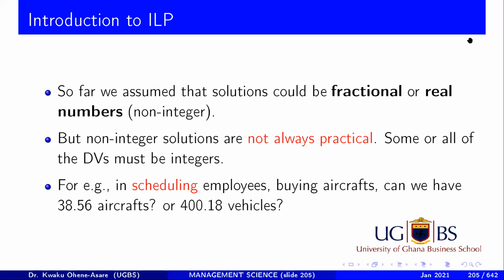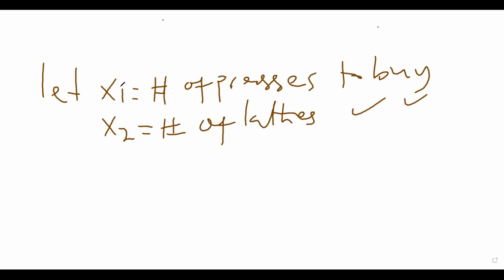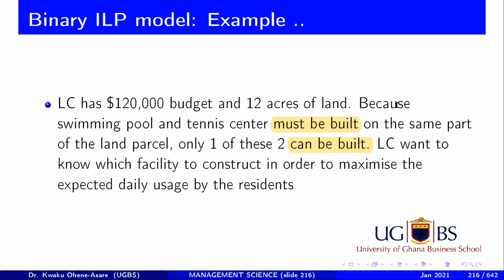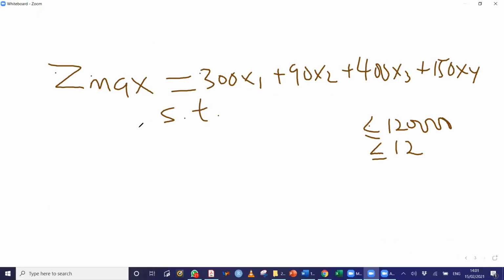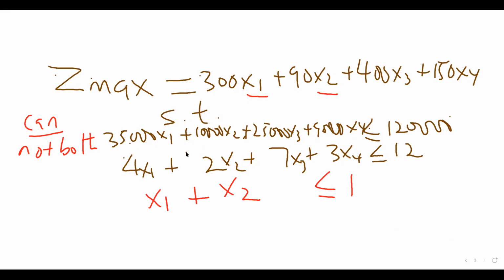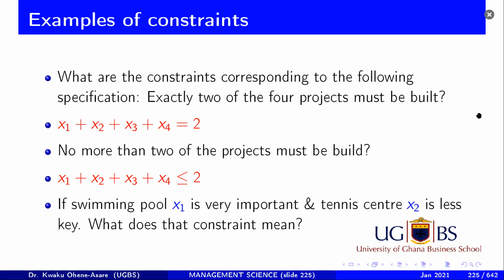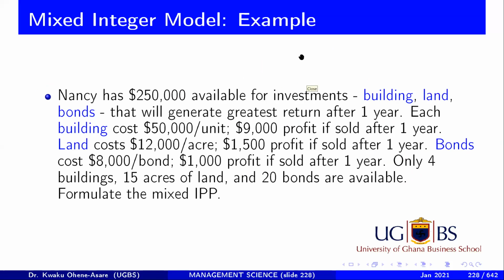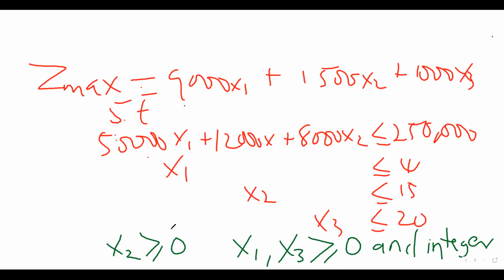L8a Integer Programming Problem pure, binary, mixed, integrality constraints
This lecture video considers how to handle LPP that have decimal decision variables that are not really supposed to be decimals. We shall introduce the integrity constraint and distinguish among the 3 types of IPP: pure, binary (0-1), and mixed. What is important to note is that the final value is supposed to be a positive whole number.